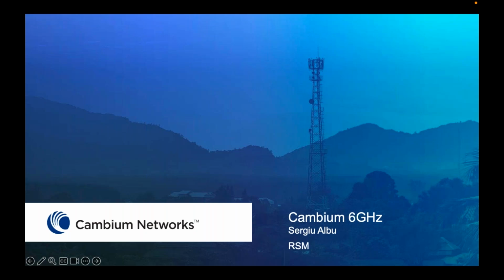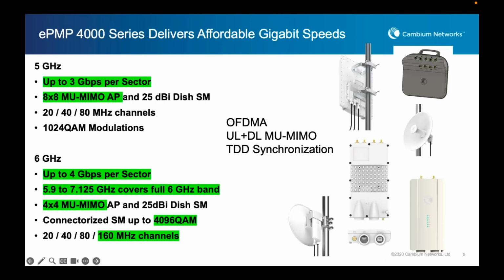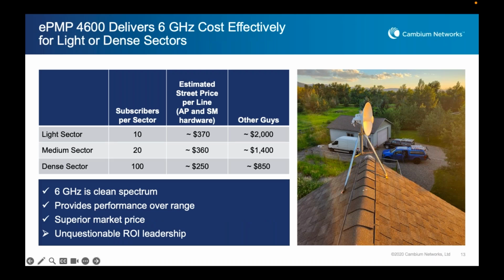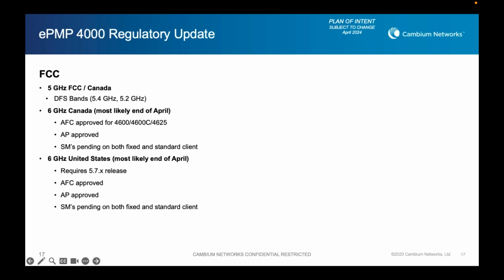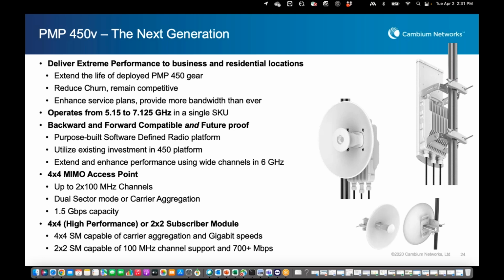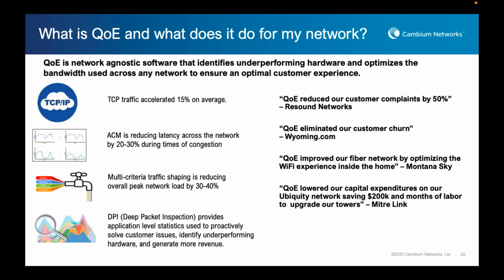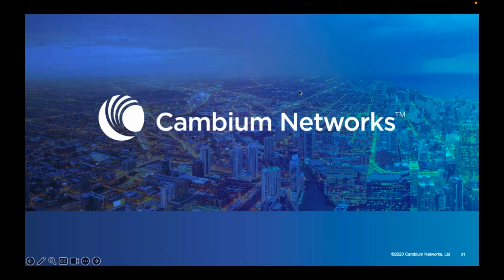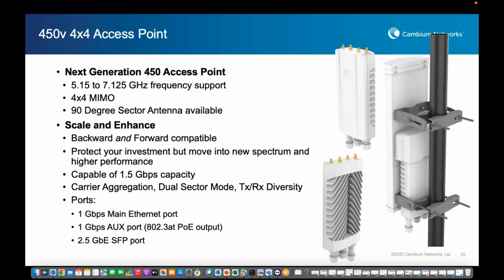New 6 GHz Spectrum, New opportunity to grow your business with Cambium Networks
Preparing for the arrival of the 6 GHz spectrum, new spectrum means faster speeds and reduced congestion for service providers and their customers. Listen in to this exclusive webinar where we dive into the benefits of this cutting-edge spectrum and provide in-depth insights into the functionality of the new Automatic Frequency Coordination (AFC) system, and how it will work in North America with both the FCC and IC. Cambium has products available today through our trusted channel partners, ensuring immediate accessibility. Now is the time for 6 GHz. Make sure you have the very latest information and is ready to launch. Don't miss out on this opportunity to learn more about the new 6 GHz spectrum and be ready to launch.

Presented by Sergiu Albu